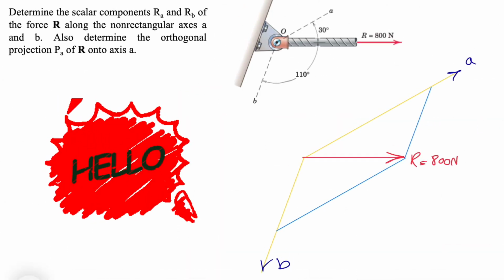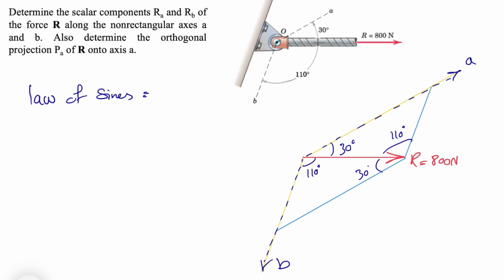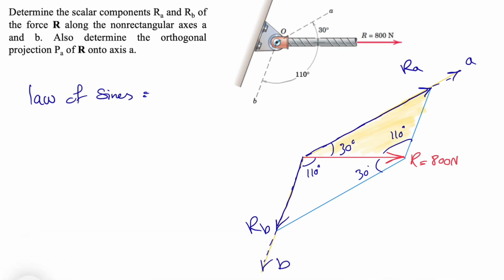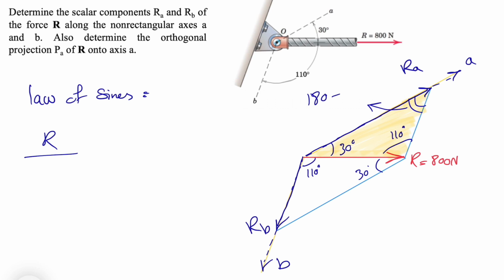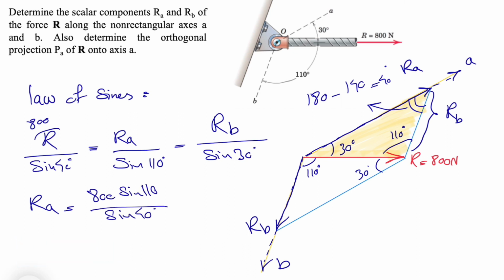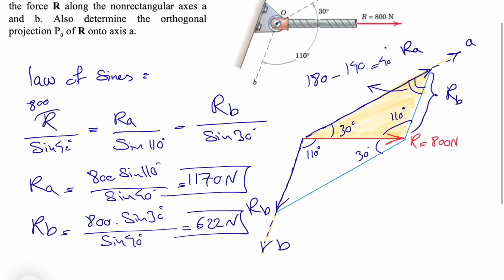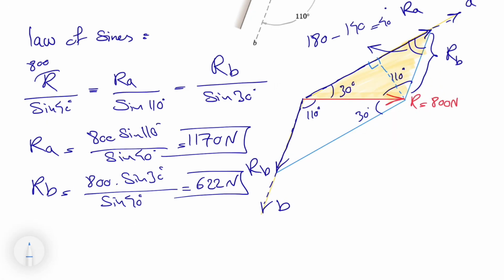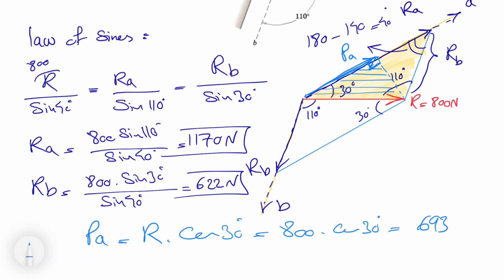Problem 2.23 | Engineering Mechanics Statics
Solved Problem 2.23 | Engineering Mechanics-Statics-8th edition-J.L. Meriam & L.G. Kraige:

Determine the scalar components Ra and Rb, of the force R along the nonrectangular axes a and b. Also determine the orthogonal projection Pa of R onto axis a.

00:00 Intro
00:34 Law of sines
02:12 Finding the scalar components Ra and Rb
03:15 Finding projection Pa